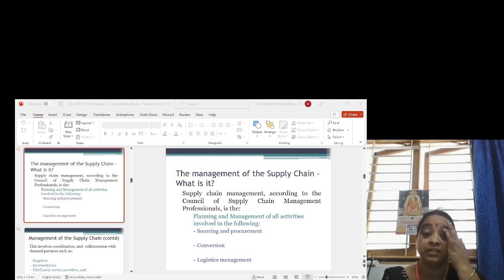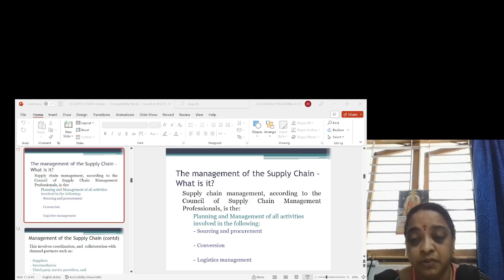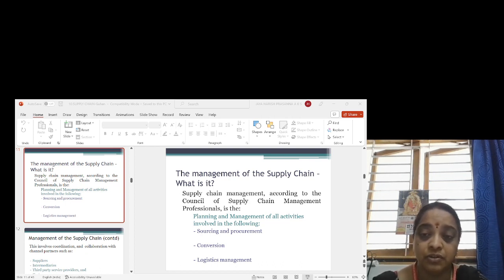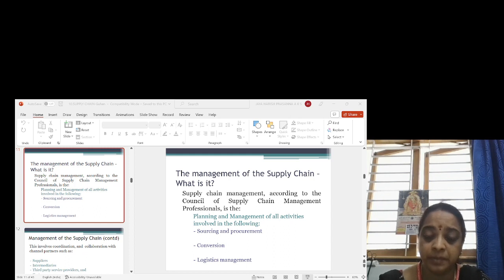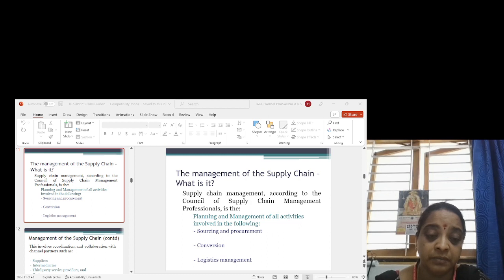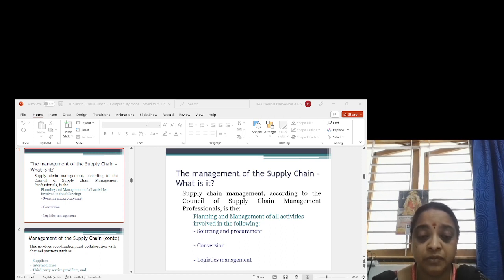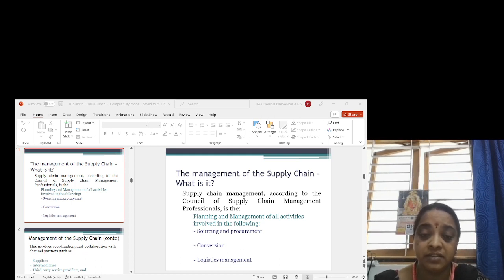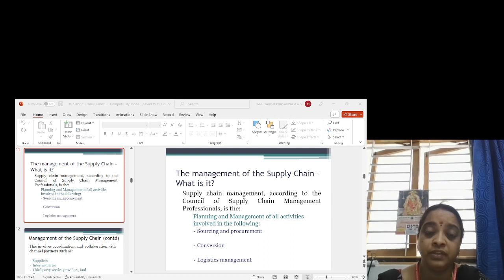Dr.C.Sowmya | Management of SCM | Video Lecture 3